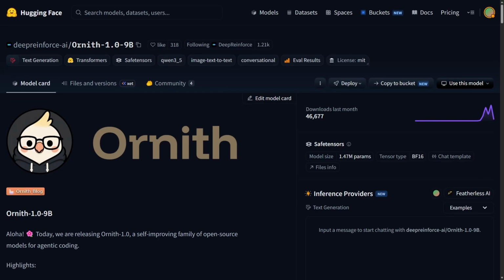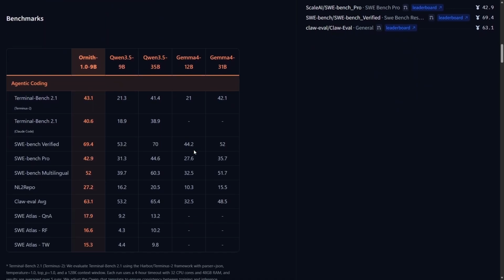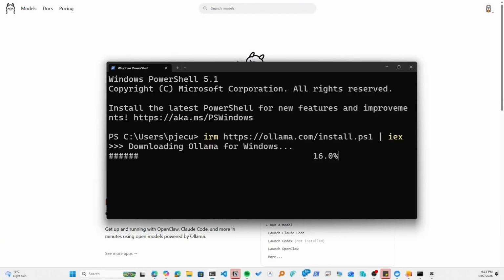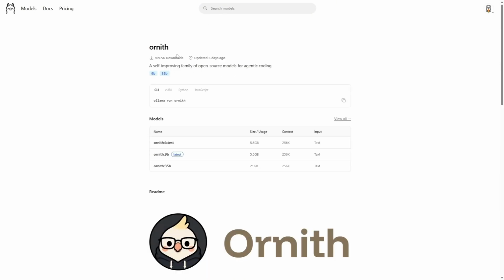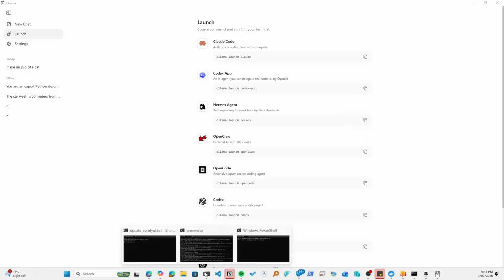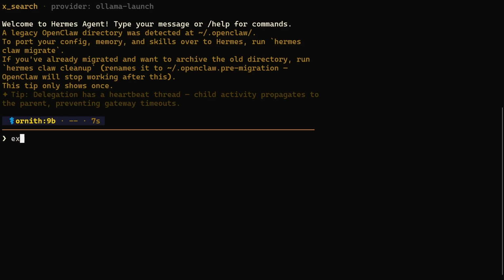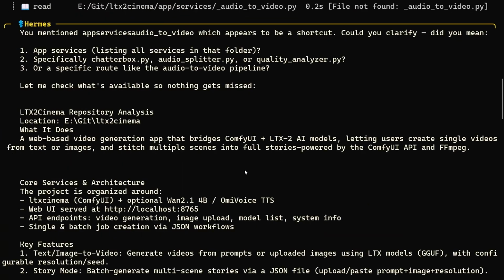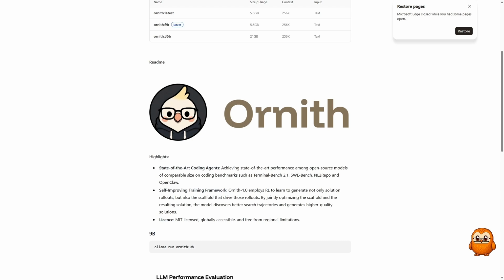Ornith 9B: Planning, Scaffolding, Execution on a Single GPU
See how the Ornith 1.09b coding agent handles complex tasks on a single GPU. Learn to install and run this 9B parameter model.

This video demonstrates the specific agentic capabilities of Ornith 1.09b, including planning, scaffolding, and code execution. If you are looking for an efficient coding agent that runs locally without massive hardware requirements, this breakdown shows exactly what the model can achieve. We walk through the technical setup and its integration with the OpenClaw framework for effective tool calls.

Whether you are a developer testing open source AI models or just curious about the future of autonomous coding assistants, this guide provides a clear path forward. You will see how Ornith 1.09b manages its internal processes and gain insight into the upcoming improvements planned for this specific coding agent. Use these steps to get your own instance running and start testing its capabilities today.

Follow me on X → @princedoesai

Resources I actually use:
☁️ RunPod — spin up AI models fast
🛒 AppSumo — lifetime AI tool deals
🌐 Hostinger — deploy your AI apps
🎧 Audible — AI & tech audiobooks